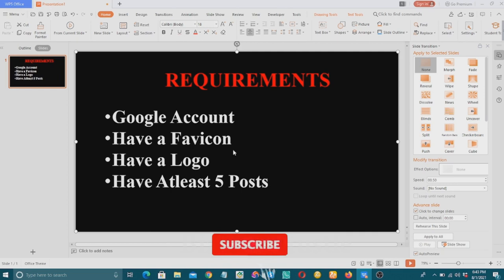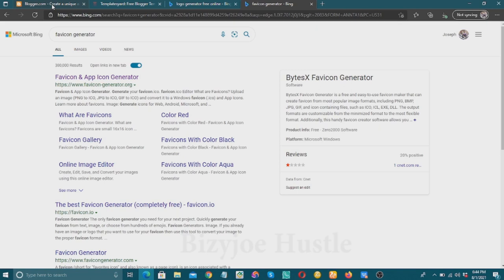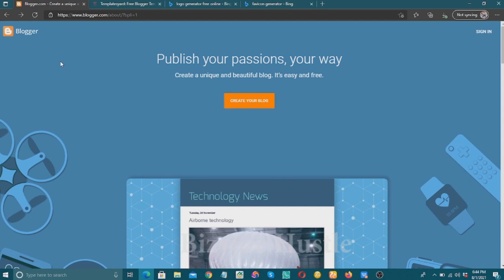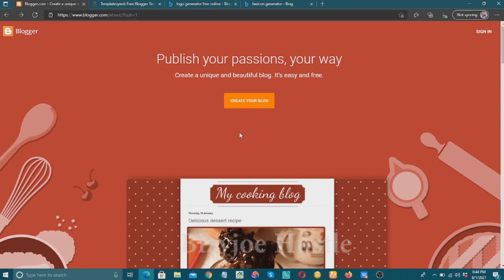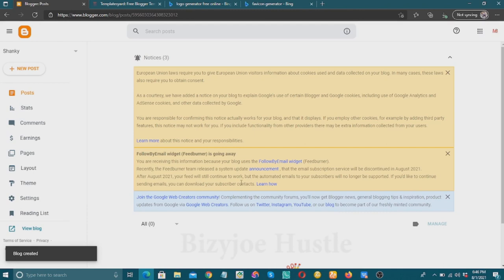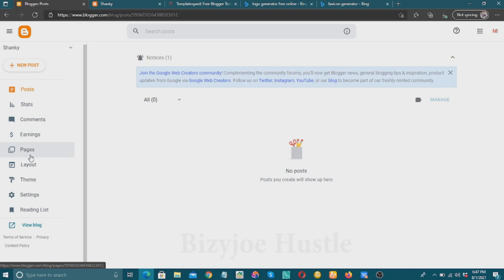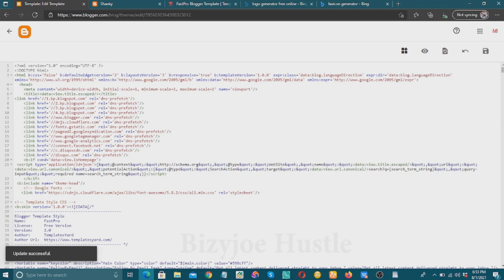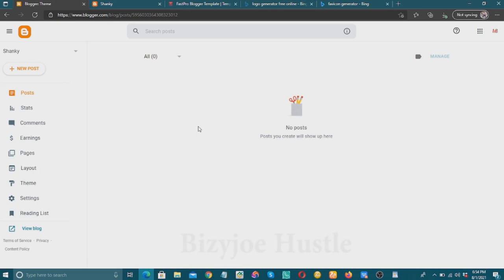How to Design a Blog for Free in 2021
In this step-by-step Bloggers Tutorial, I will be guiding you through How to Design a Blog for Free in 2021. Designing a looking and professional blog for your business and brand can be a bit tasking but with this guide, you will learn all the shorts cuts and things you need to make your life easy why designing the blog.

0:00 Intro
1:34 Requirements
2:28 Create Blogger Account
6:17 Downloading Good Looking Professional Theme
10:00 Editing the Theme
13:50 How to Generate logo